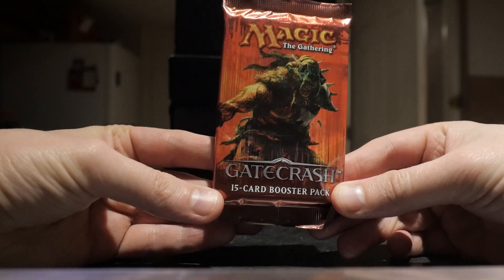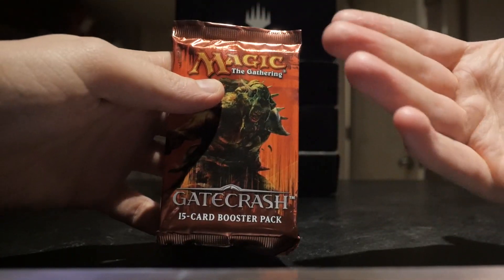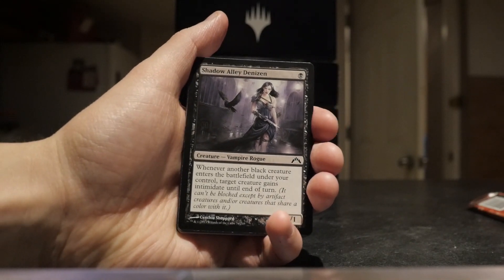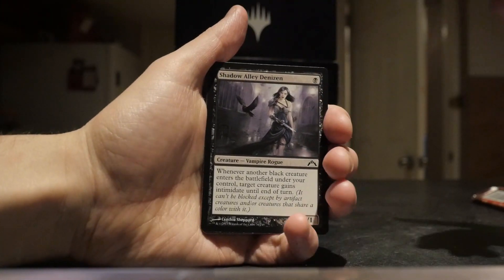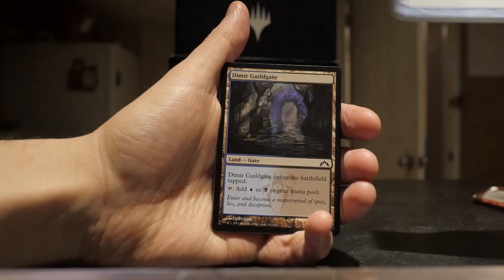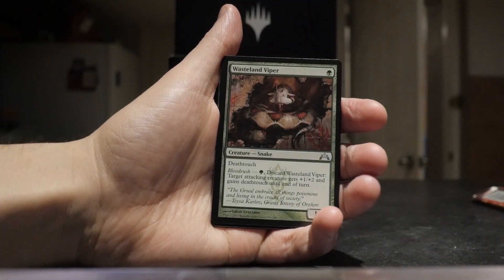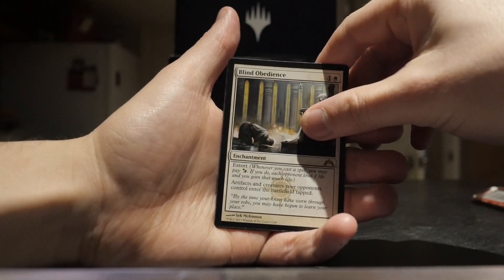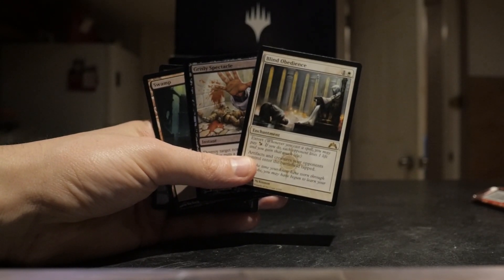THROWBACK BOOSTER PACK THURSDAY - Gatecrash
This week we open up a pack of Gatecrash!

Thank You for watch my video THROWBACK BOOSTER PACK THURSDAY - Gatecrash